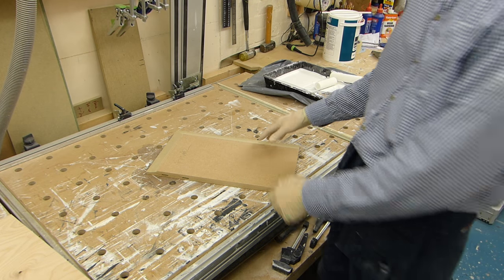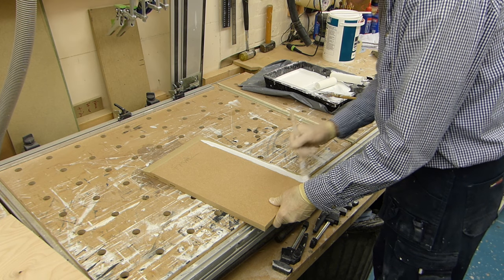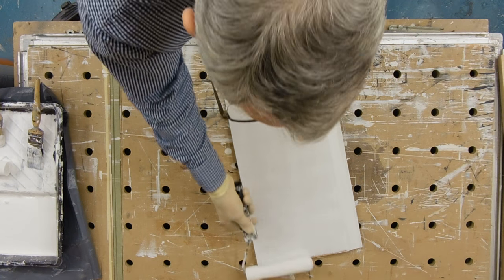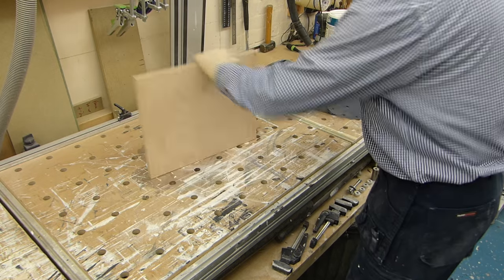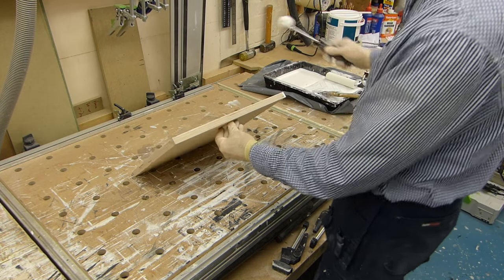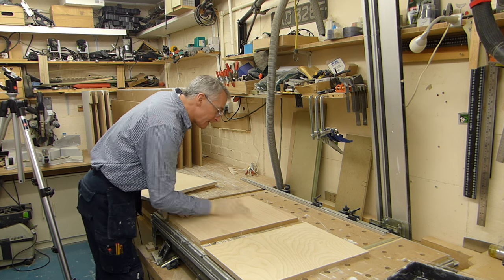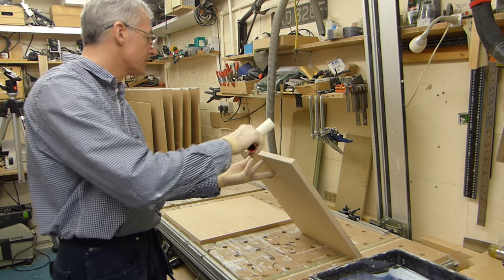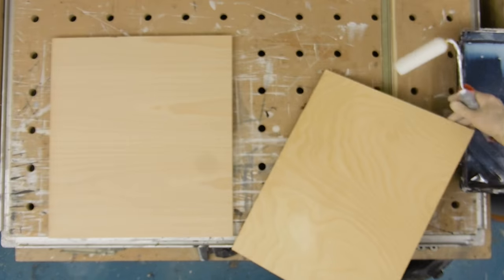Painting and finishing, part 2, #030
Hi everyone. Lots of people have asked me about how I paint the stuff I make, so in this series I’ve documented the process of how I prep. and paint MDF and plywood, as well as how I wax and lacquer birch ply and veneered MDF. I’ve tried to document the process as thoroughly as possible, which means quite a lot is shown in real-time - for some folks this really will be like watching paint dry, but it’s up to you to fast-forward through those bits if you think I dwell too long on brush strokes, or feathering out the roller!

In all though, I think it’s a pretty accurate presentation of how I paint, and how long it takes - enjoy!

If you have any questions, please put them in the  comments below and I’ll do my best to answer them.

Woodworking stuff:-

Photo/video gear